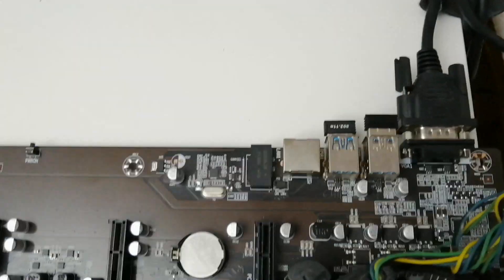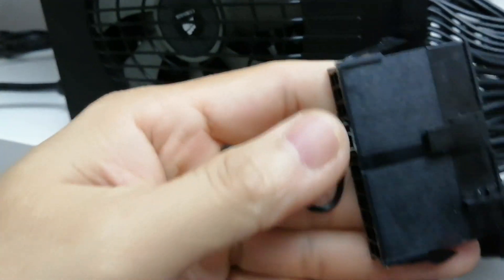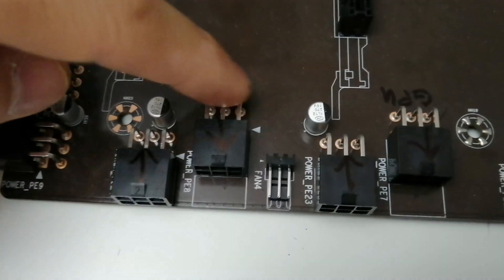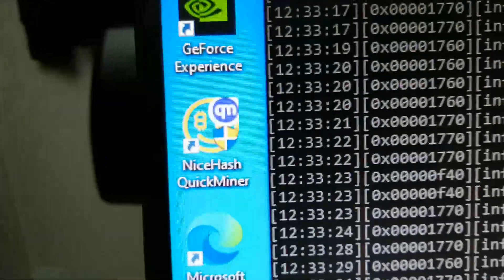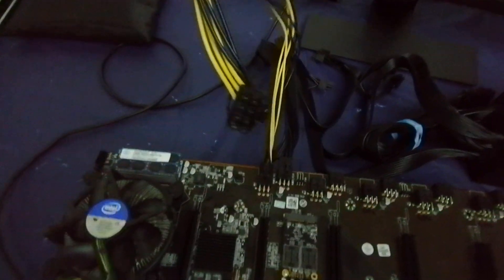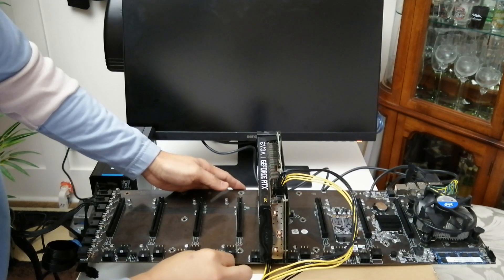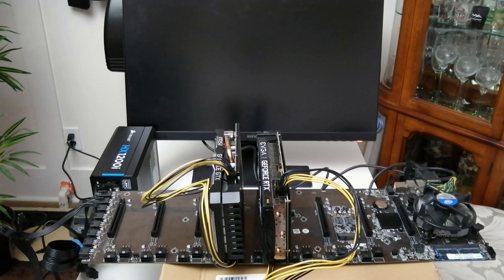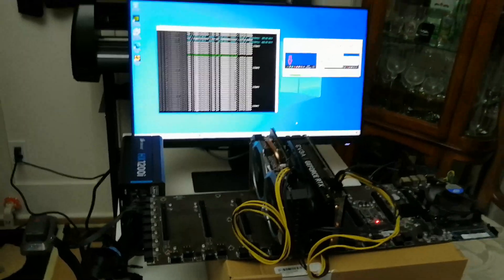B85-BTC Riserless motherboard test with RTX3060 LHR & RTX3060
This video is for RTX3060 LHR & RTX3060 test only but I have tested the BTC-S37 with RTX3060Ti & RTX3070Ti both LHR in here;

Sorry for the typo in the beginning of the video

B85-BTC Motherboard;

RUV - Random Useful Videos